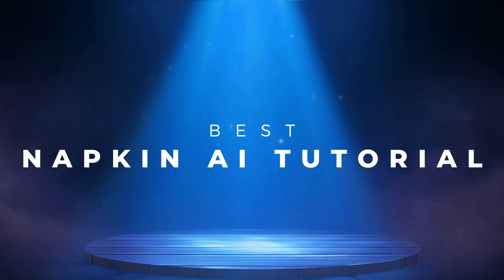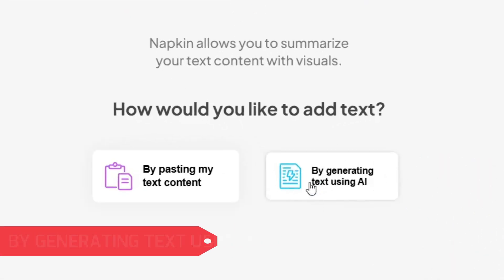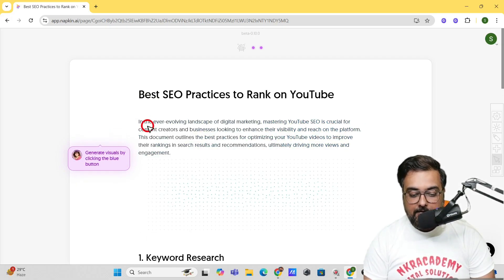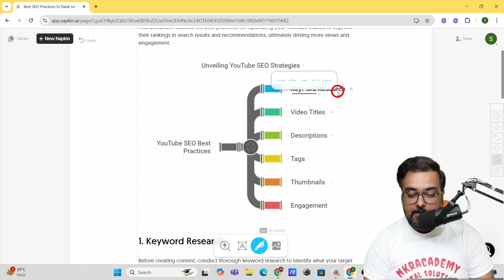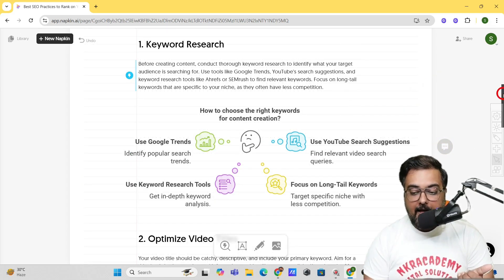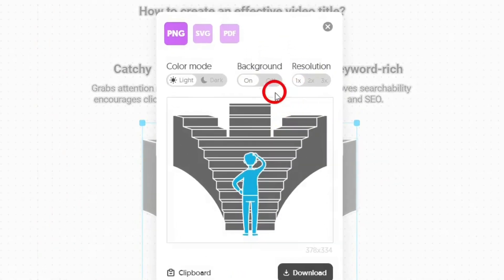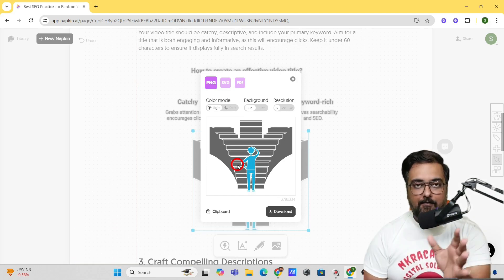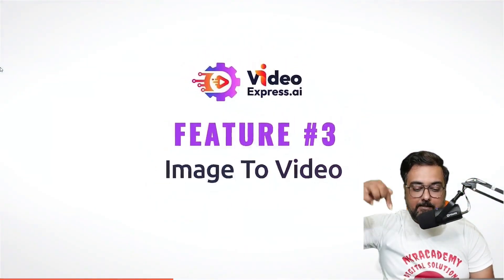Best AI Graphics Generator FREE | Best AI Infographics Generator FREE | Napkin AI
Let Me Introduce You To Napkin AI Which Is Best AI Graphics Generator FREE And Best AI Infographics Generator FREE.

In this video, we show how you can create Awesome Infographics From Any Texts Using Napkin AI 🎥

📚 Video Highlights: How to Create Infographics From Texts Using Napkin AI. You Will Also Find How to Create graphics From Texts Using Napkin AI.

📢 Napkin AI Studio - Best AI Graphics Generator Free + Best AI InfoGraphics Generator Free

⏰ Timestamps:

00:00 - Introduction to Napkin AI
01:40 - Create Infographics From Texts Using Napkin AI
03:10 - Customize Your Infographics Using Napkin AI
03:50 - Create Infographics For Each Paragraph Using Napkin AI
05:25 - How Napkin AI Can Help In Creating Blogs, Infographics, Ebooks
06:07 - Best AI Video Generator - Video Express AI

🔹 Step-by-Step Process:

🚀 STEP 1 - SELECT TEXT And Turn It Into Infographics Using Napkin AI.

🚀 STEP 2 - Customize The Infographics Using Napkin AI

🚀 STEP 3 - Select A Paragraph Inside The Entire Writing And Turn It Into An Infographics 🌈

In This Video, You’ll Learn:

How to create AI Infographics From Any Text Using Napkin AI 🎨
How to create AI Graphics From Any Text Using Napkin AI  ✨
How to add voiceovers, effects, and animated subtitles with Filmora Video Editor 🎤📜
If you're interested in AI and 3D animation, this video is perfect for you! 🔔

🚀 Topics Covered Inside the Video:

ai infographics generator
ai graphics generator
how to use napkin ai
best ai infographics generator
best ai graphics generator